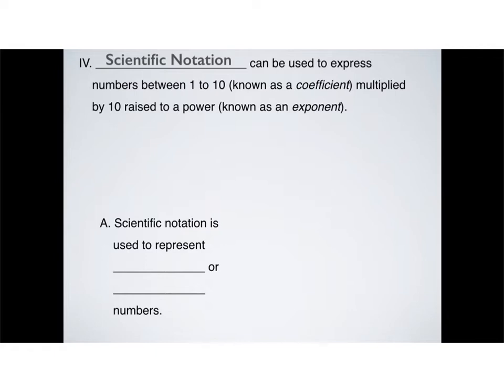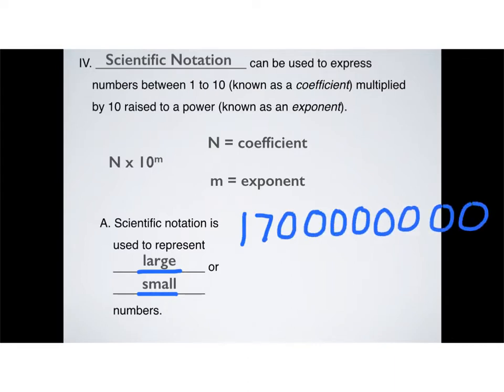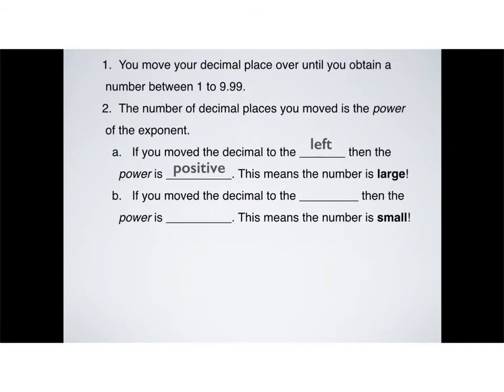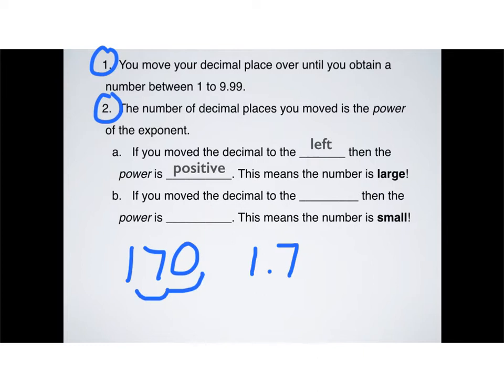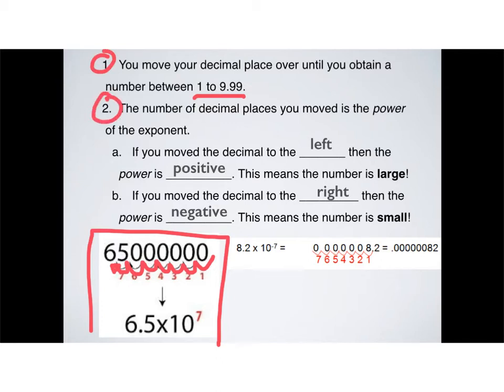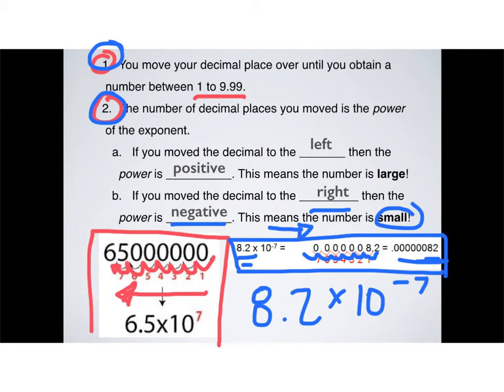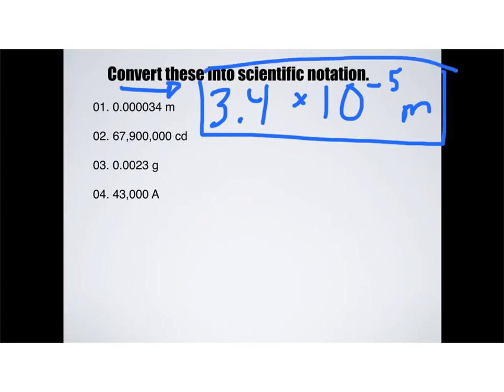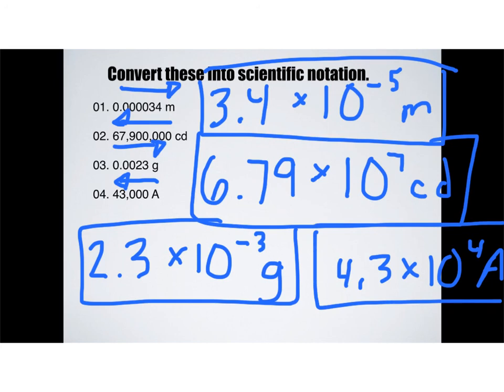Scientific Notation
Need help understanding what scientific notation is or how to write a decimal number in scientific notation? This video is for you! This video breaks everything down into simple to understand steps and includes 4 simple examples that you can follow along with.